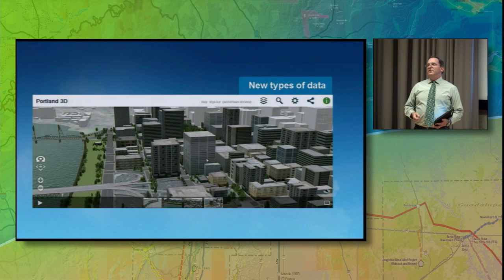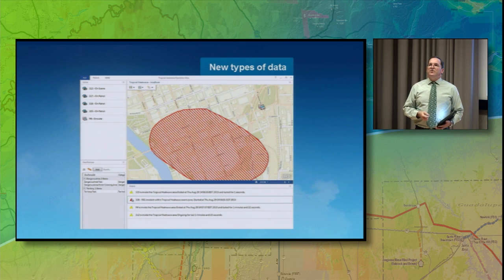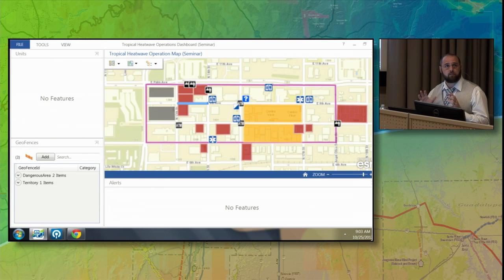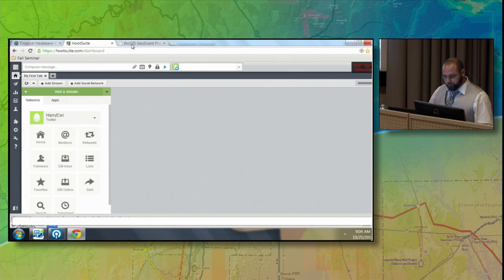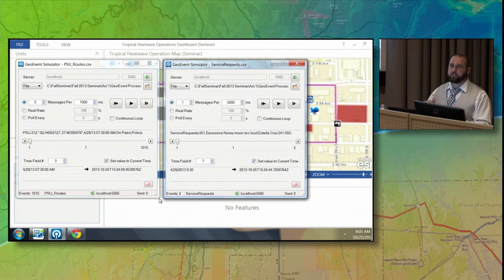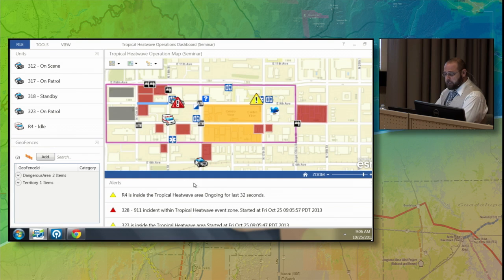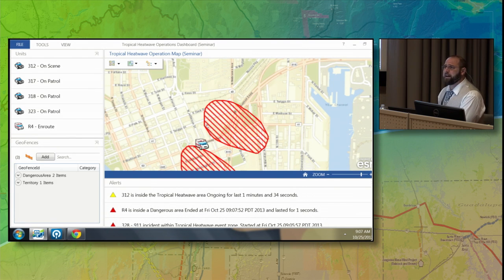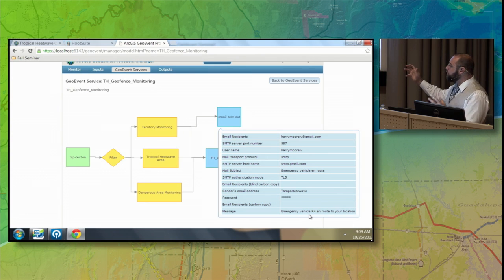4 - Sharpen Your Skills - GeoEvent Processor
An emergency preparedness example is used to showcase the use of real-time data in GIS.